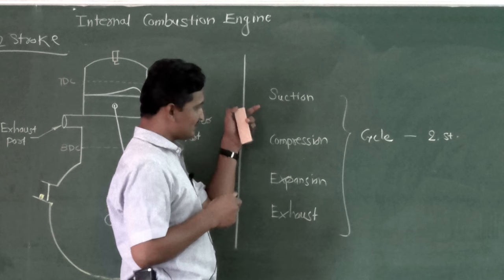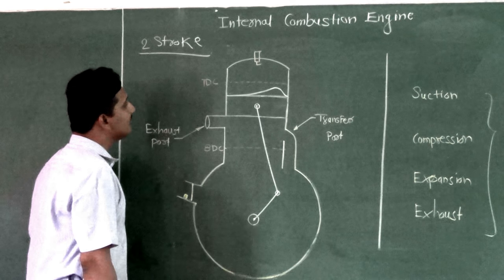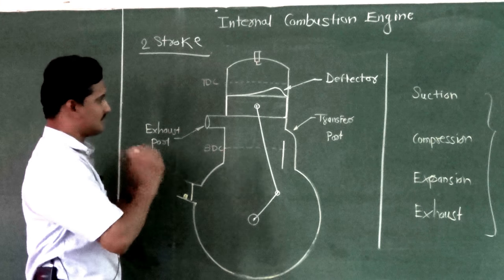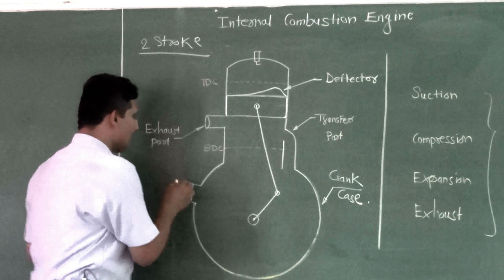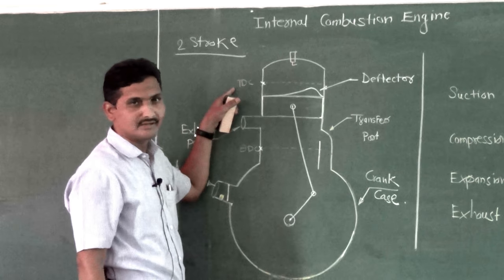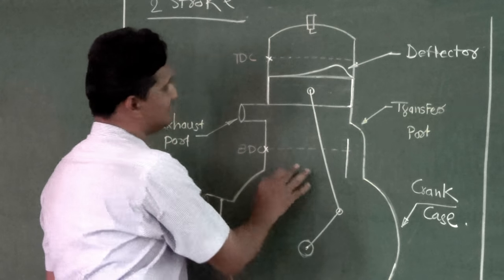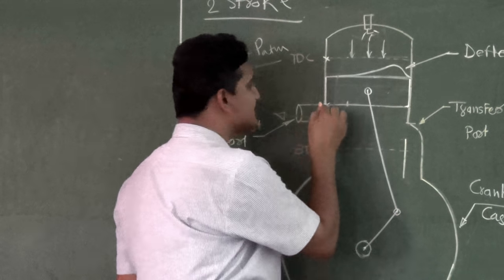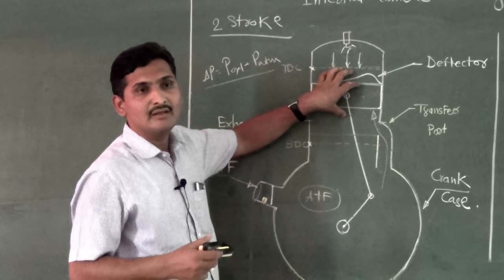2 Stroke Engine working - Part 1